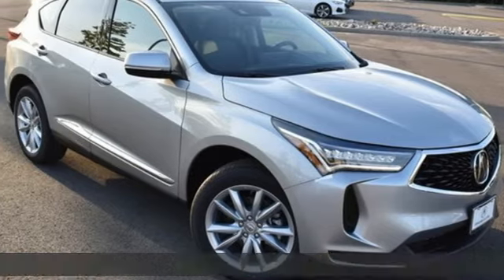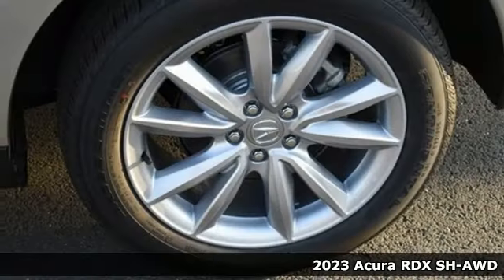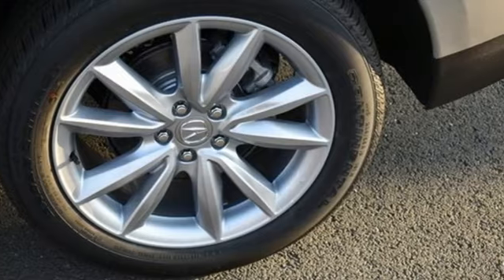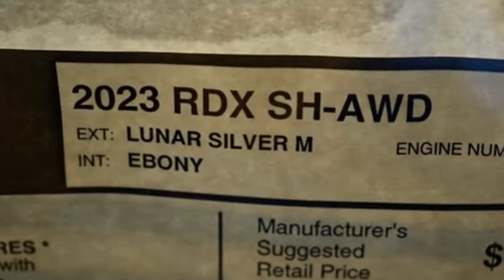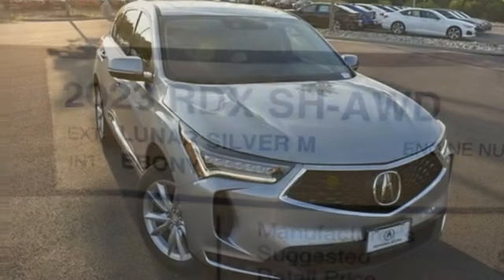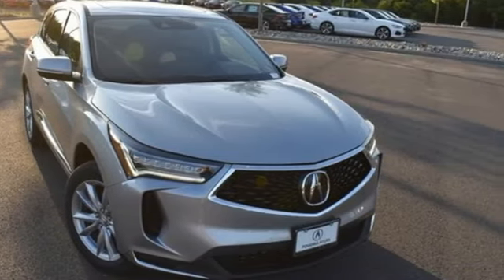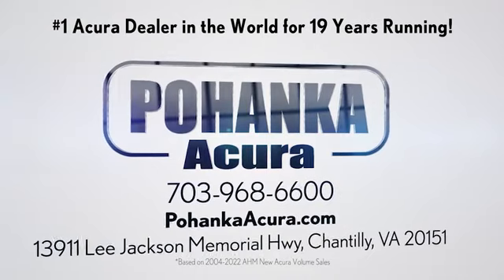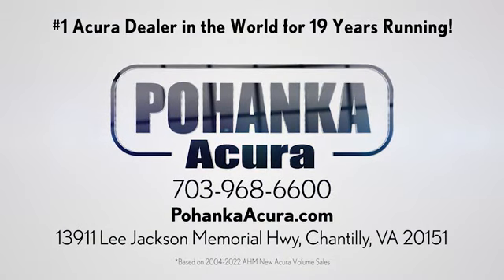New 2023 Acura RDX Falls Church VA Acura Washington-DC, DC PL019287 - SOLD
Year: 2023
Make: Acura
Model: RDX
Trim: Base
Engine: 2.0L 16V DOHC
Transmission: 10-Speed Automatic
Color: Silver
Interior: Ebony
Stock #: PL019287
VIN: 5J8TC2H36PL019287
Lunar Silver Metallic with leatherette trimmed ebony sport seats, heated front seats, 2.0T power, SH-AWD, panoramic power moon roof, satellite radio, and much more. brbrRecent Arrival! 21/27 City/Highway MPGbrbrbrWe make every effort to provide accurate information but please verify options and price with management before purchasing. All vehicles are subject to prior sale. All financing is subject to approved credit. Dealer installed options are additional. Stock photo colors, options and trim levels may vary. Not responsible for typographical errors. Published prices subject to change without notice to correct errors and omissions or in the event of inventory fluctuations. Vehicle offers/prices & internet price quotes valid for 48 hours from initial posting date, subject to change by dealer/manufacturer without notice. Vehicles may be in transit to dealer. Vehicle photos may not match exact vehicle. Please call to confirm availability status. All prices exclude taxes, title, license, and dealer processing fee of $989.00. Government 5-Star Safety Ratings are part of the National Highway Traffic Safety Administration's (NHTSA's) New Car Assessment Program. For additional information on the 5-Star Safety Ratings program, please Based on model year EPA mileage ratings. Use for comparison purposes only. Your mileage will vary depending on driving conditions, how you drive and maintain your vehicle, battery pack age/condition, and other factors. World's Largest Acura Dealer based on 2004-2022 AHM New Acura Volume Sales."

Address:
13911 Lee Jackson Highway